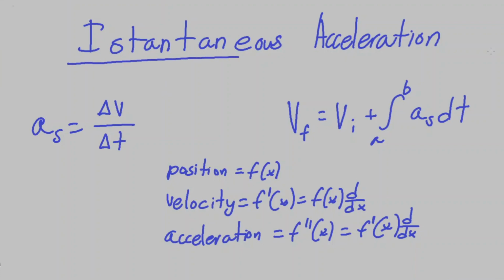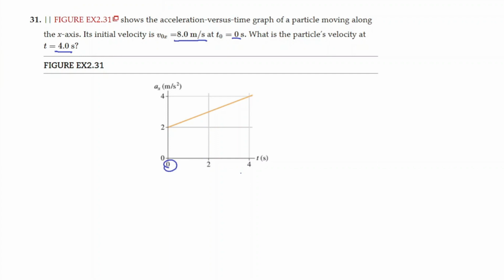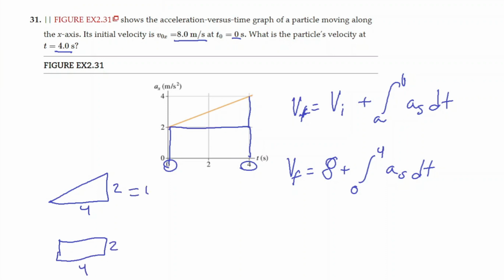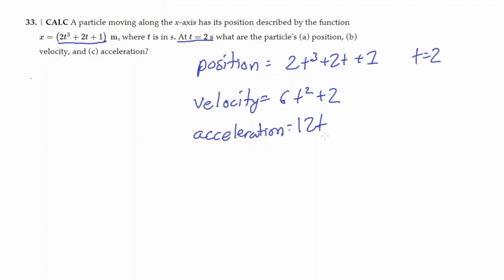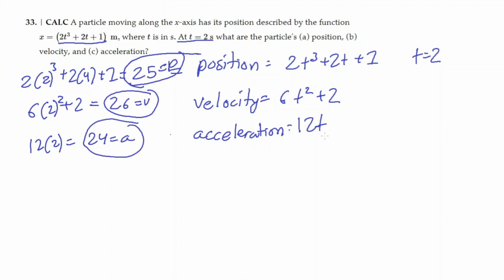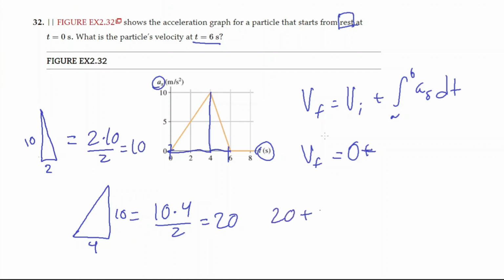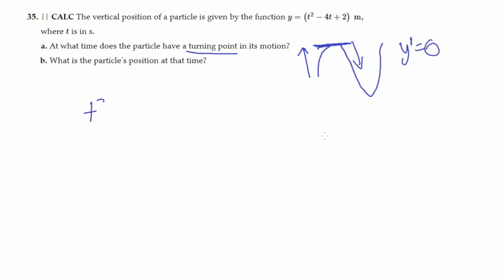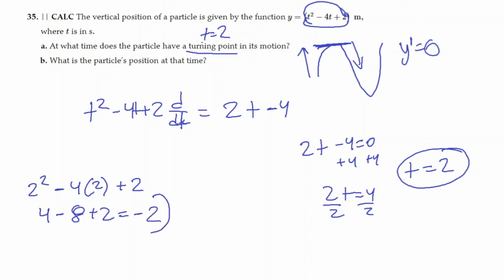Instantaneous Acceleration - Physics